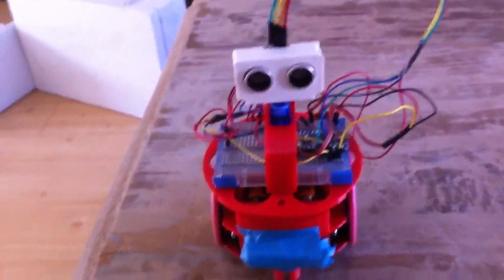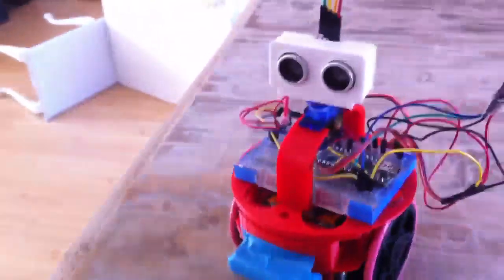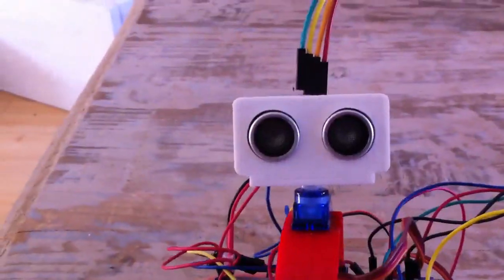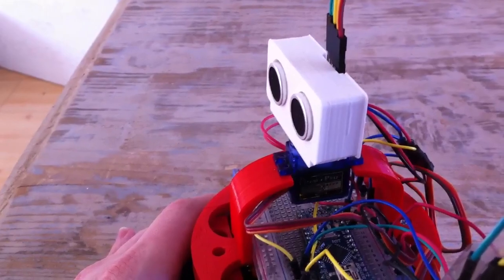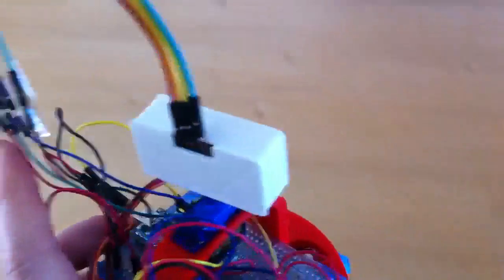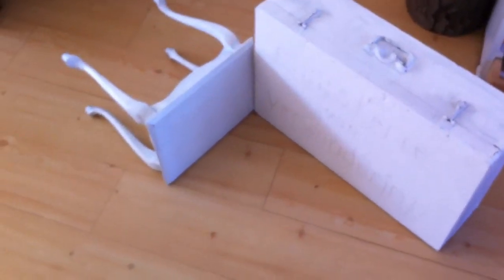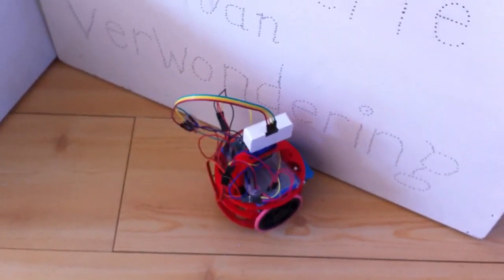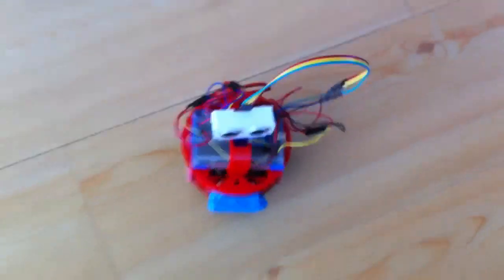Protobot update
Protobot 3D printed robot with a ultrasonic sensor and servo motors will be posting this guy on thingiverse soon